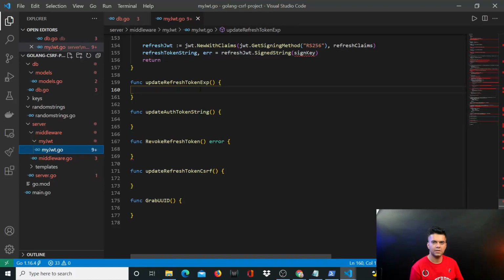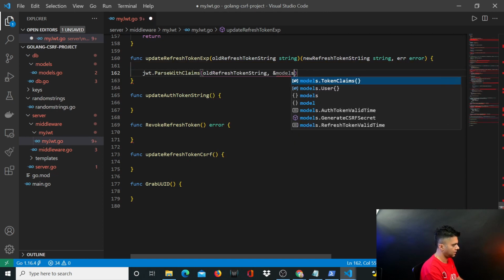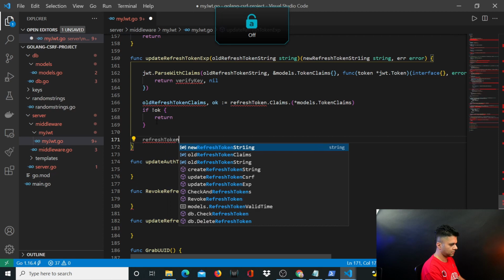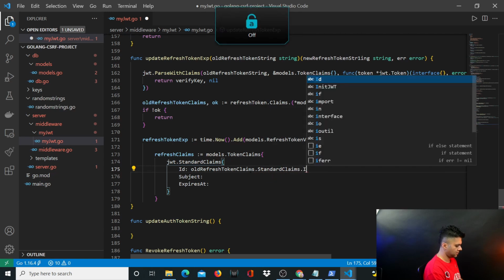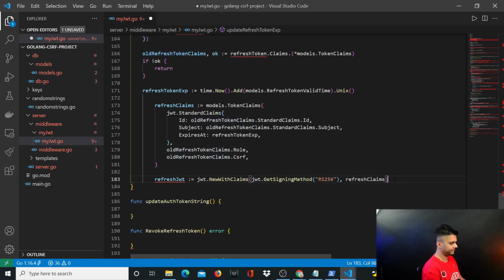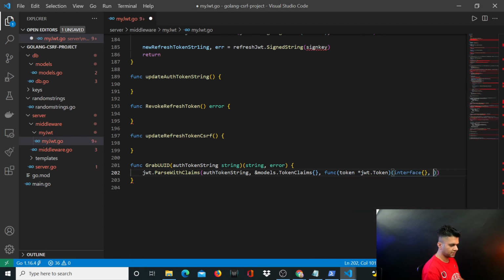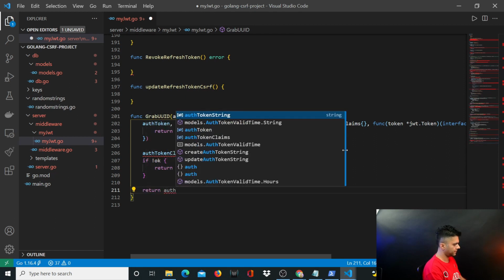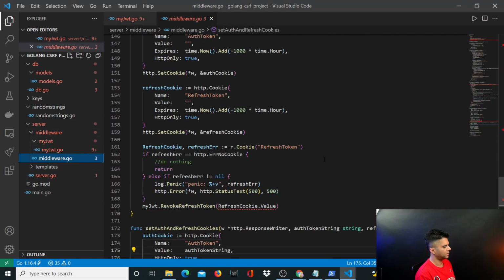Golang Project Idea - CSRF Token Protection For API Security 🔐🔐 PART - 12 csrf-go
Golang Project Idea - CSRF Token Protection For API Security PART 12

New project where we will add an additional security layer using CSRF (cross site request forgery) token.

0:00 - intro
0:45 - demo
1:46 - project briefing
8:30 - back to drawboard